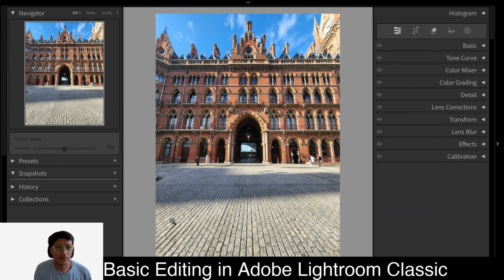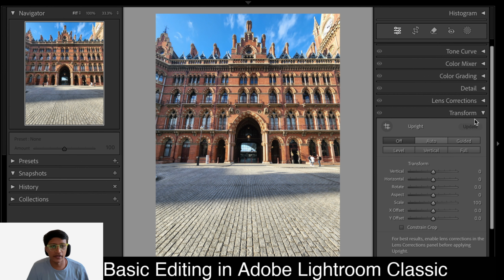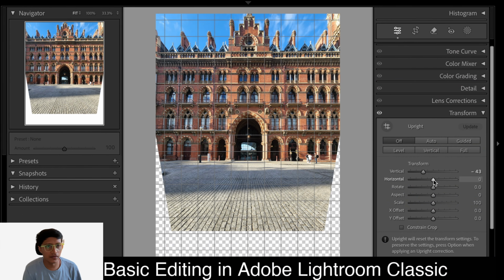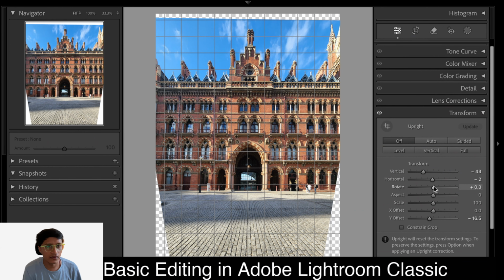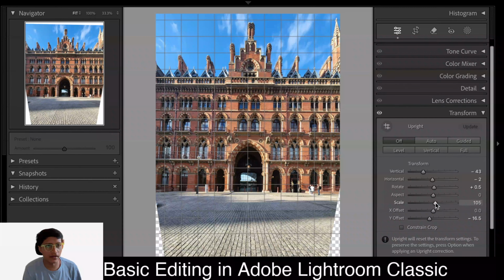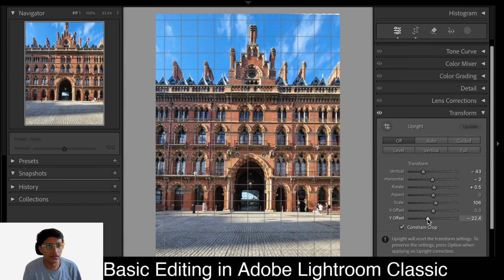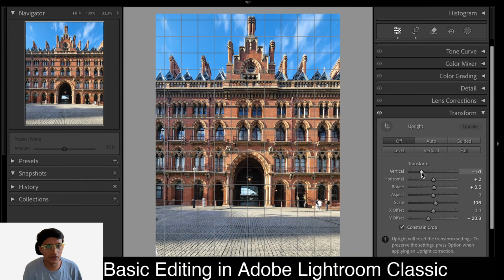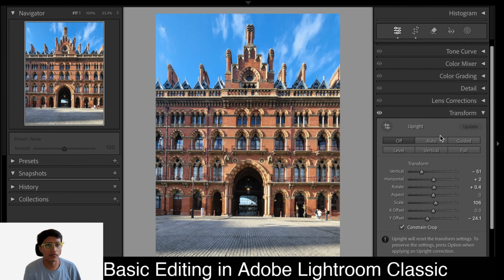Quick way to straighten your photos | Adobe Lightroom | Umang Shah Photography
Learn how to straighten your daily phone photos in Adobe Lightroom in the most easy & fastest way.

Watch till the end and share your feedback in the comments!